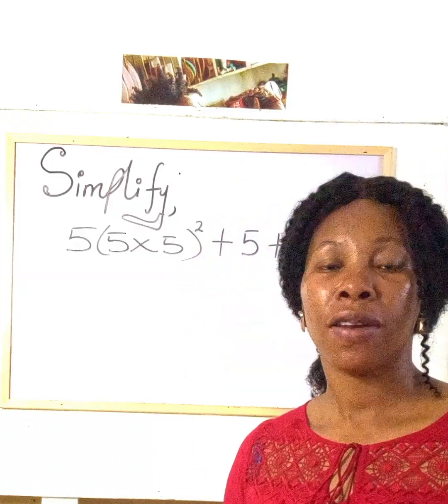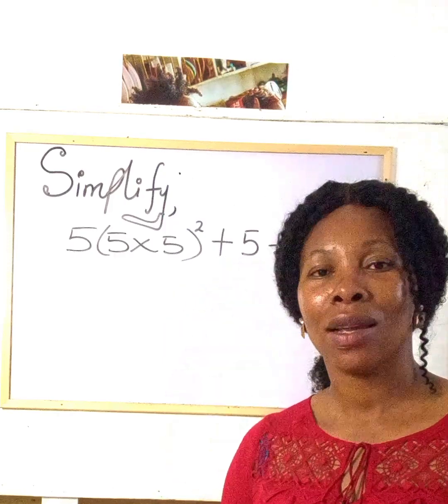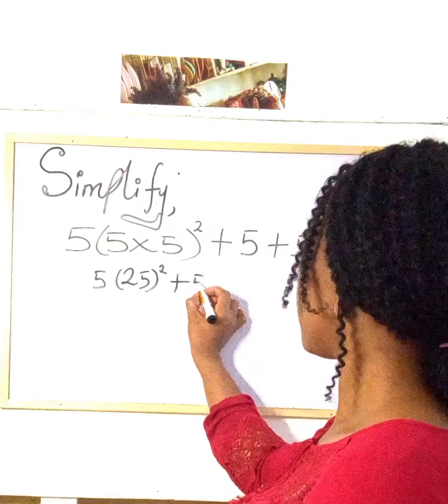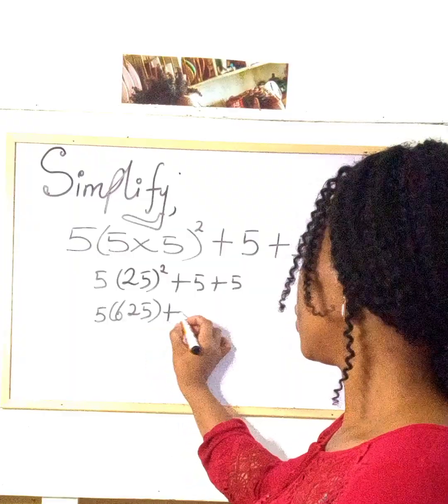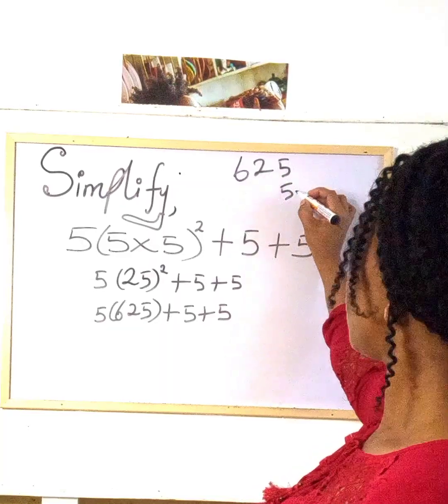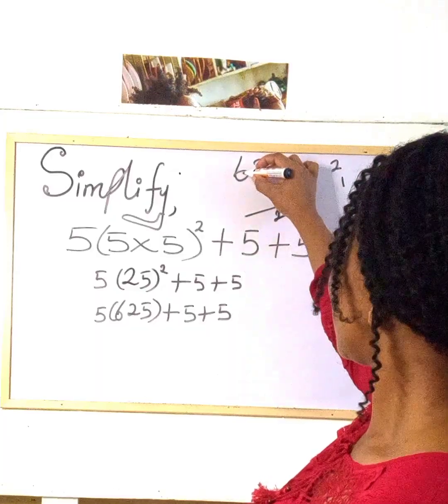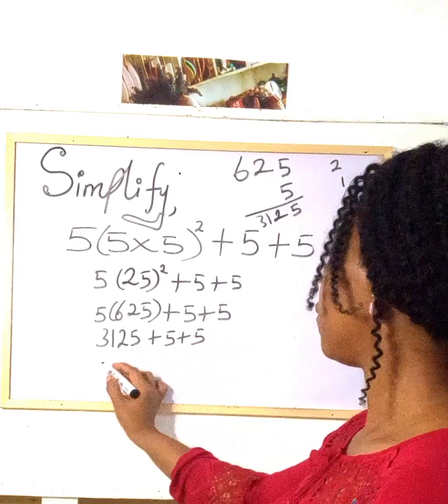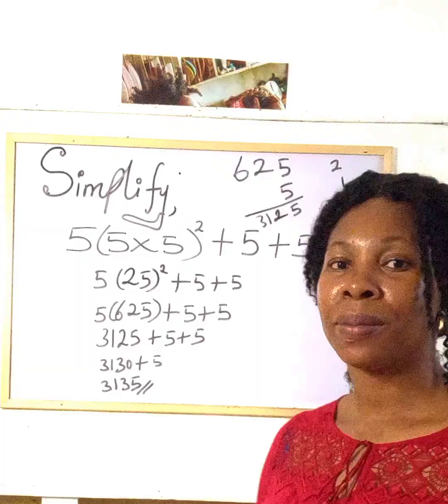You Won't Believe How Simple this "Impossible " Viral Math Problem is 5(5×5)^2+5+5.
In this video, we're tackling the impossible viral math problem, 5(5×5)^2+5+5. It looks tricky, but the Solution is surprisingly simple if you know the order of operations,i.e PEMDAS/BODMAS.  We will go through the problem step-by-step to show you exactly how to solve it

This tutorial is perfect for anyone struggling with complex equations or who loves a good math Challenge! Whether you are a student preparing for a test or just curious about the correct answer to this viral puzzle, this video has you covered.

● Boost your math skills and confidence with step-by-step guidance.
● Understand and master the order of operations effortlessly.
● Get a complete breakdown of a famous internet math Challenge.

      ** GROW WITH THE COMMUNITY **
■ Share this with friends who love a good math Challenge.